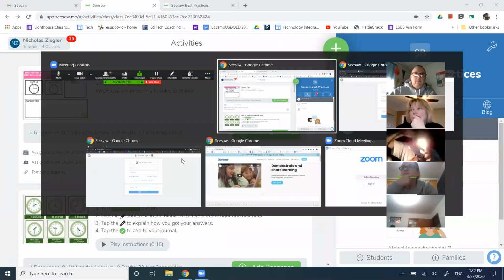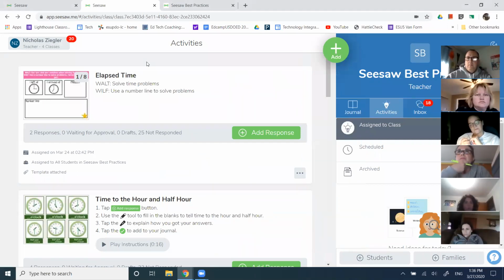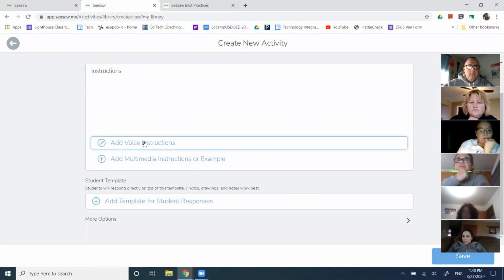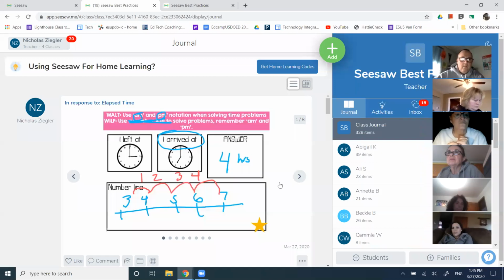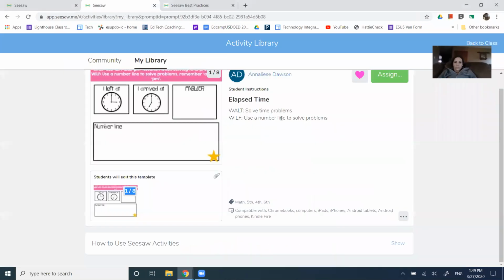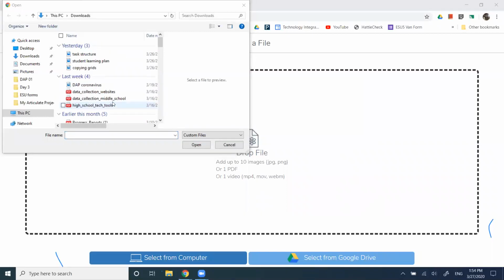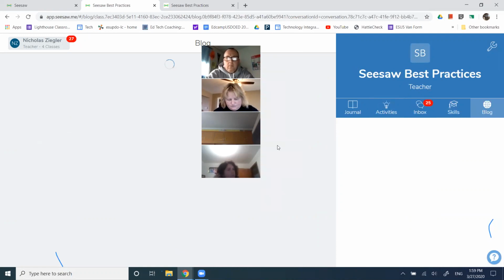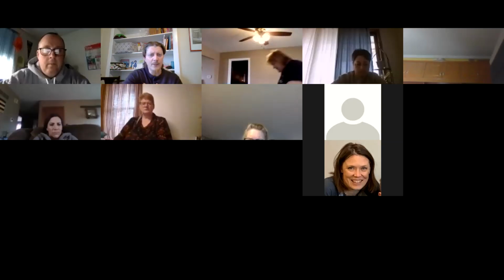Seesaw Activities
This is a 30 minute overview of assigning Activities inside Seesaw. Seesaw is a wonderful student learning journal, as well as teacher-parent/student communication tool.
More Remote Learning Support:
Bit.ly/digitalagepedagogy